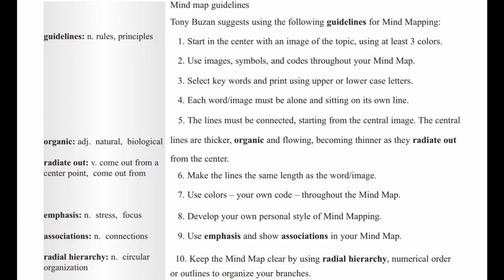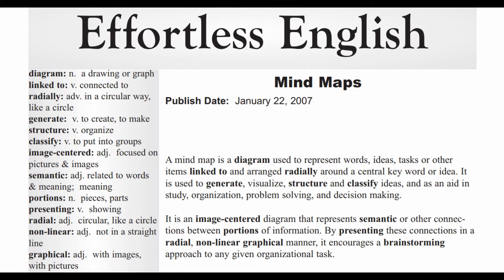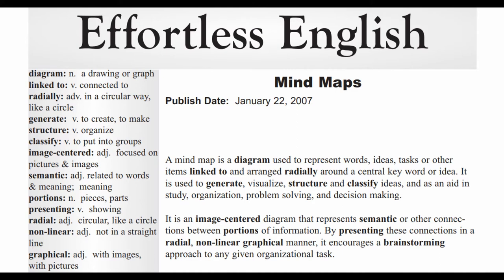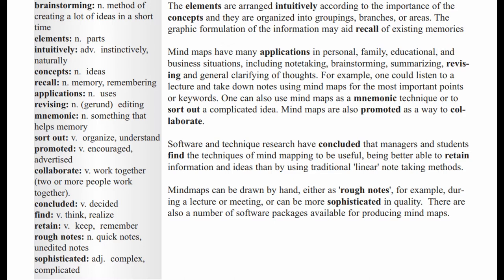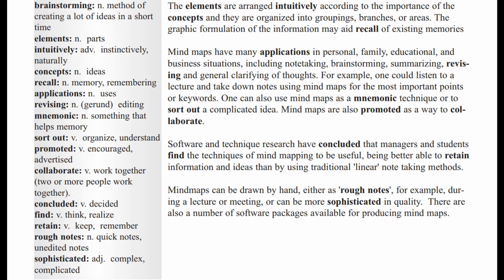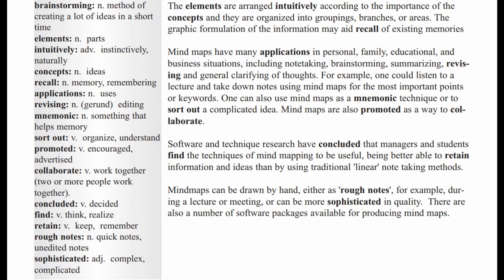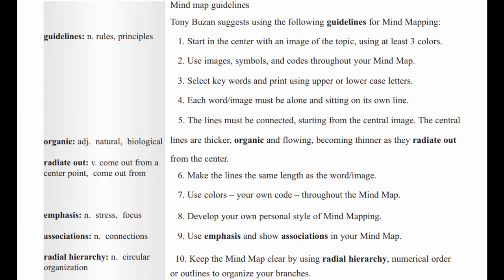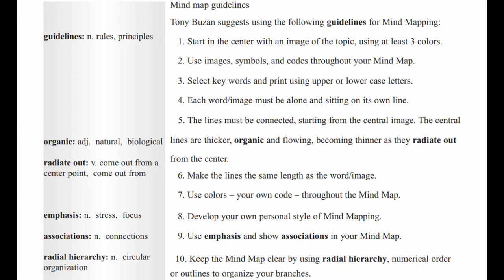Effortless English DVD1 LEVEL 3 | LESSON 9 Mind Maps |LEARN ENGLISH EVERYDAY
Mind map guidelines
Tony Buzan suggests using the following guidelines for Mind Mapping:
1. Start in the center with an image of the topic, using at least 3 colors.
2. Use images, symbols, and codes throughout your Mind Map.
3. Select key words and print using upper or lower case letters.
4. Each word/image must be alone and sitting on its own line.
5. The lines must be connected, starting from the central image. The central
lines are thicker, organic and flowing, becoming thinner as they radiate out
from the center.
6. Make the lines the same length as the word/image.
7. Use colors – your own code – throughout the Mind Map.
8. Develop your own personal style of Mind Mapping.
9. Use emphasis and show associations in your Mind Map.
10. Keep the Mind Map clear by using radial hierarchy, numerical order
or outlines to organize your branches.